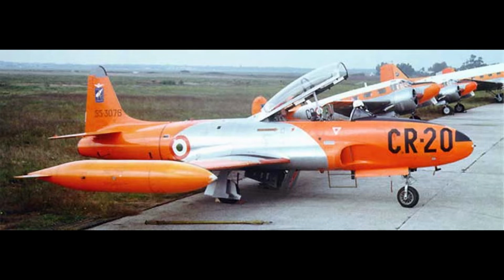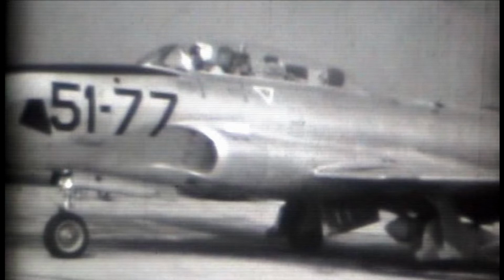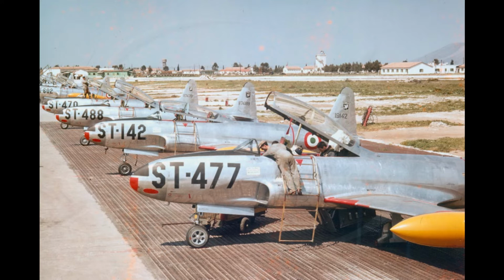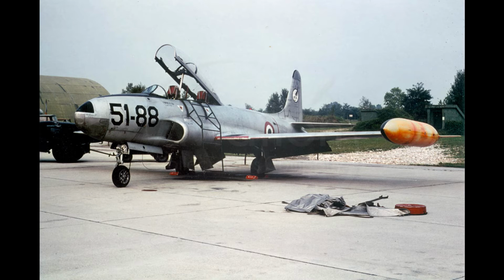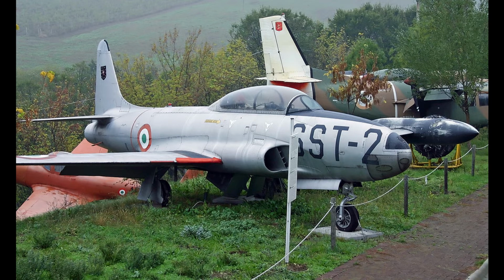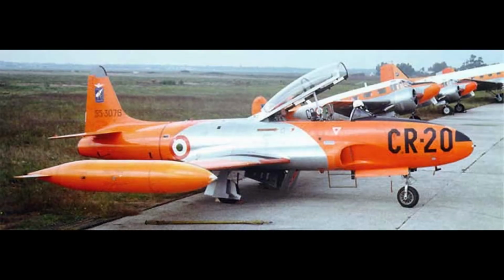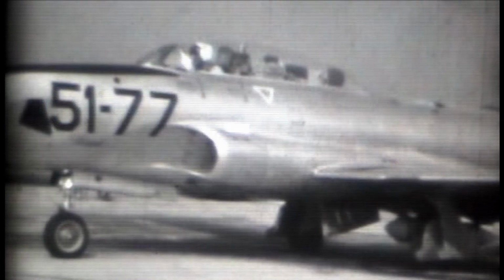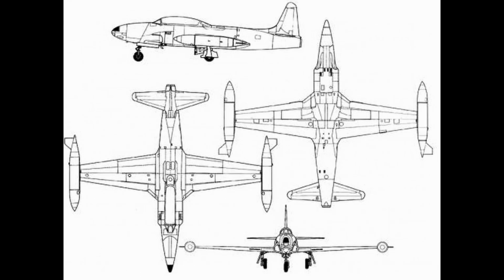[] Suggestions Showcase [] T-33 Shooting Star [] Ep.3 []